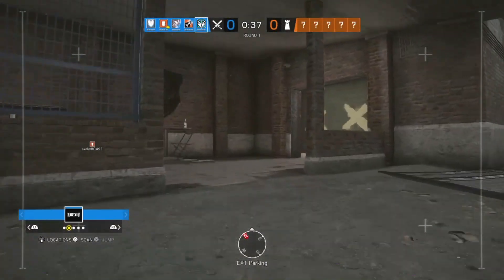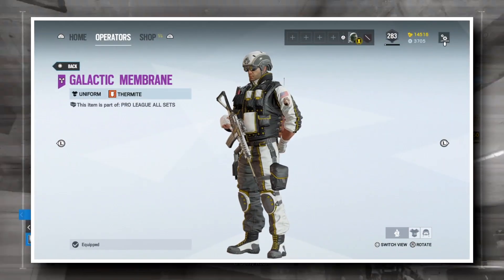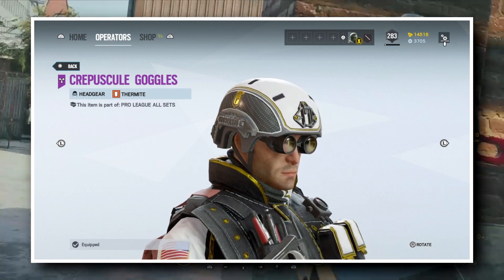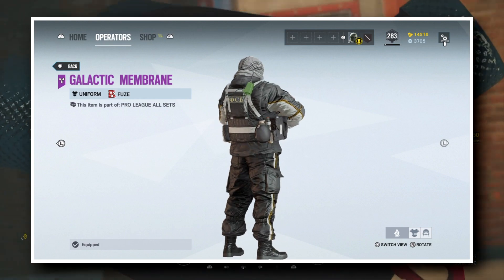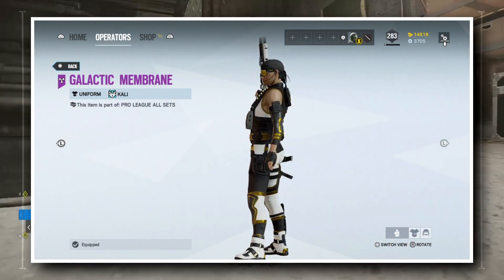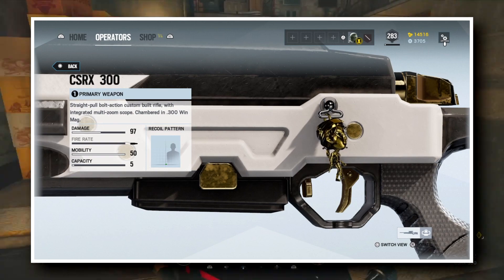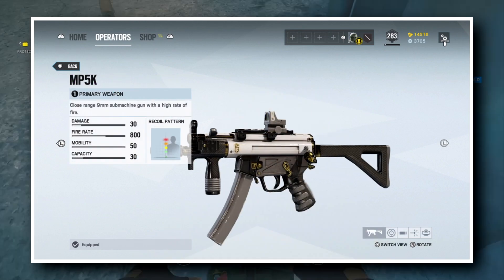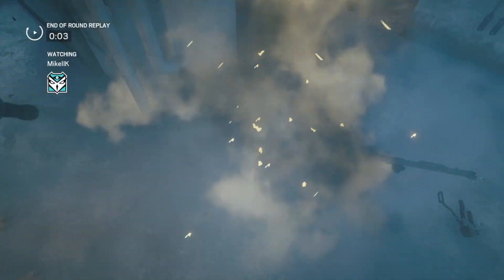NEW PRO LEAGUE SKINS! FUZE, KALI, THERMITE AND WAMAI | Rainbow Six Siege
The new Pro League skins are here, which means that I am here to give you a small showcase of them!